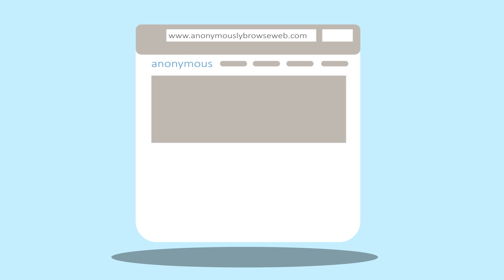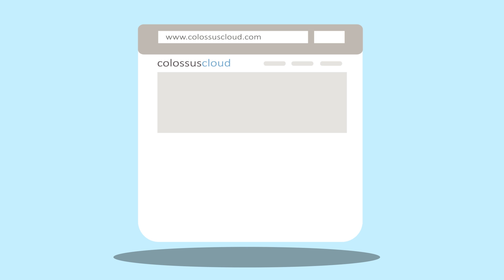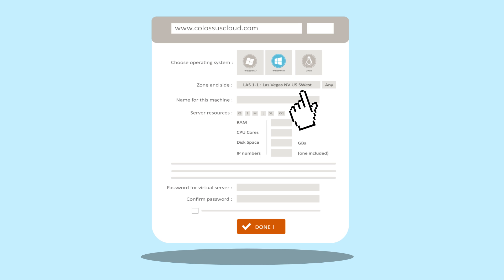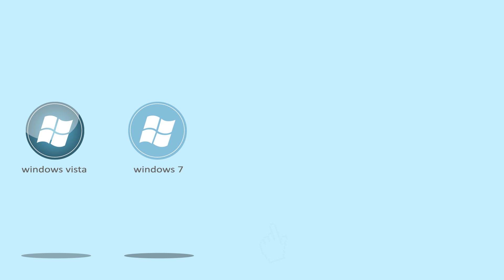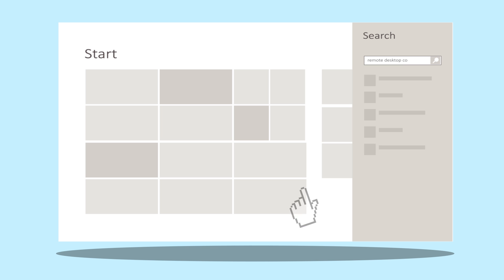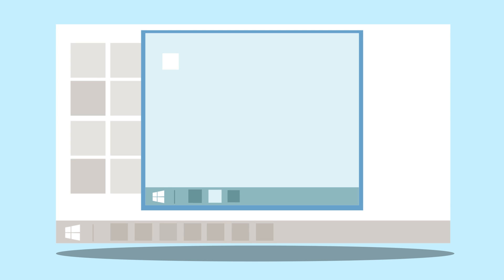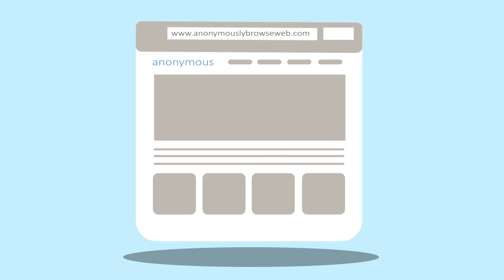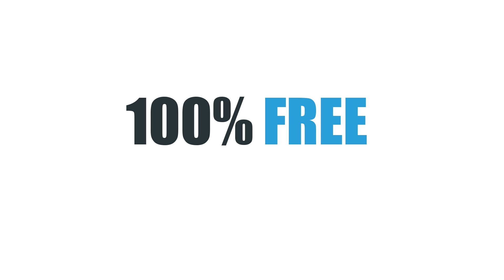Secure Browsing/Anonymously Browsing - Simple & Free!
Browsing the web or doing business online in a secure and anonymous fashion has never been easier. Check out the above video for a quick demo and if you have any questions please visit our site today and let our 24/7 customer service team guide you step by step.

Since 1998 we've been helping businesses just like yours set up a proper digital infrastructure. Visit us today and let us help you too!